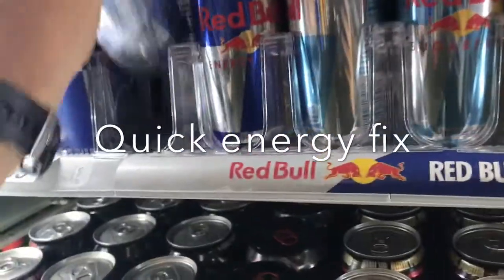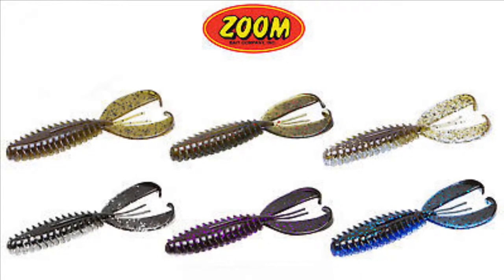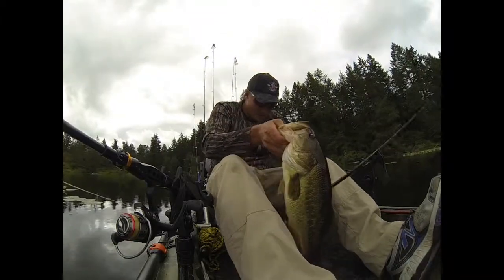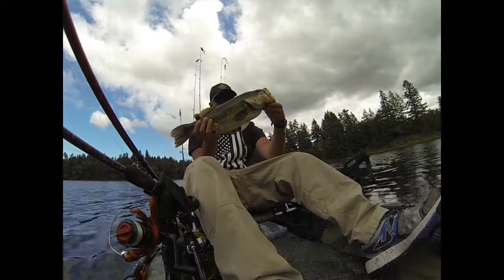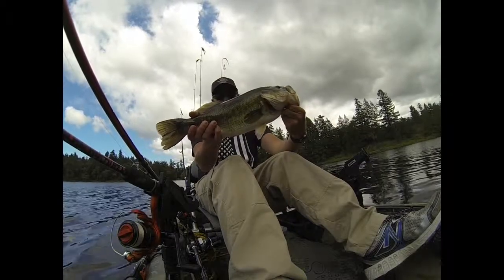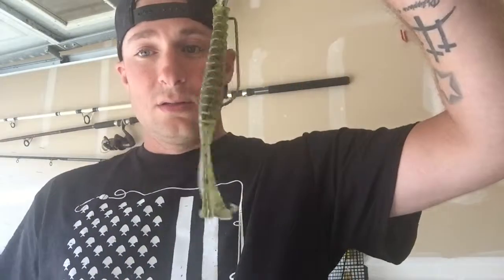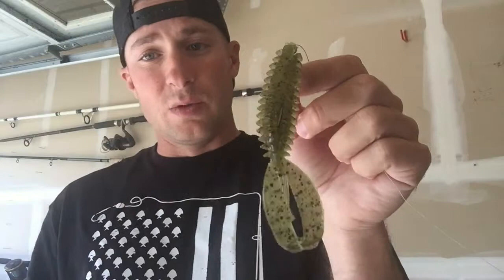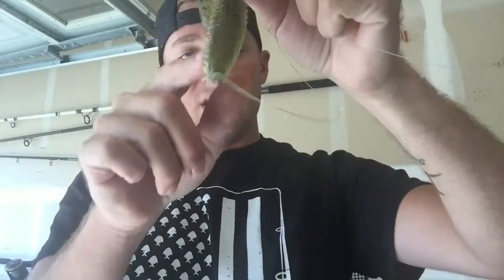How to Fish a Weightless Craw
How to fish weightless craws and today we are using zoom z craw.